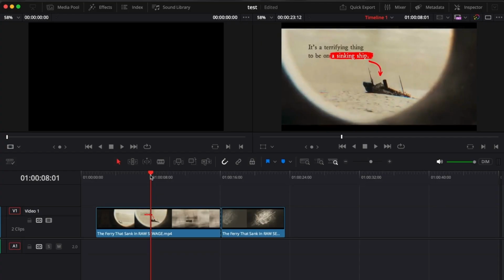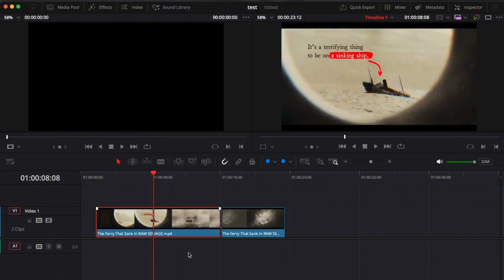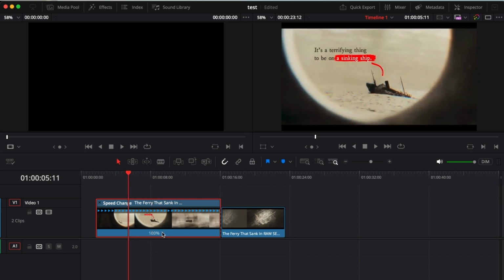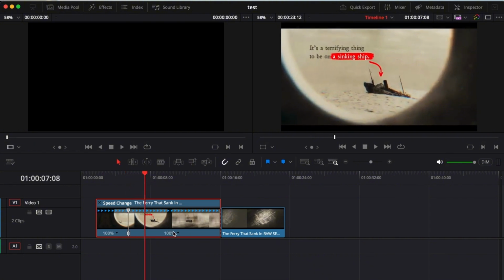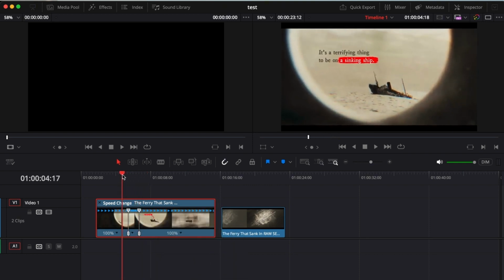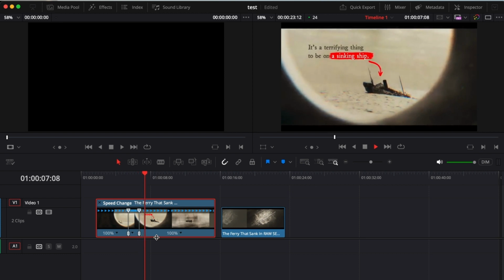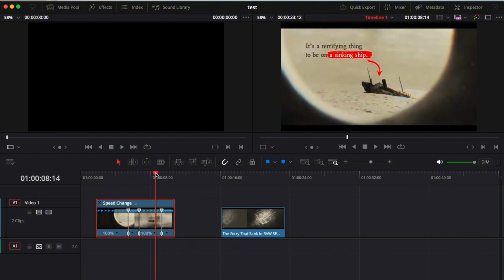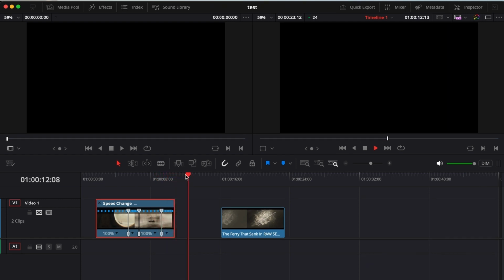How To Speed Ramp / Make Speed Ramp Video In Davinci Resolve | Tutorial (2025)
Learn how to create stunning speed ramp videos in DaVinci Resolve 18 with this step-by-step tutorial. Discover the secrets of speed ramping and master the art of changing speed in your videos. Enhance your editing skills and create dynamic and captivating content with the power of DaVinci Resolve.